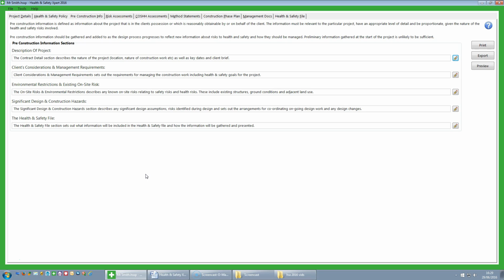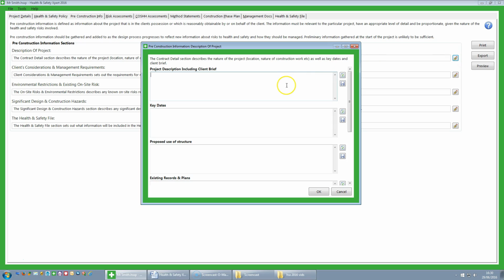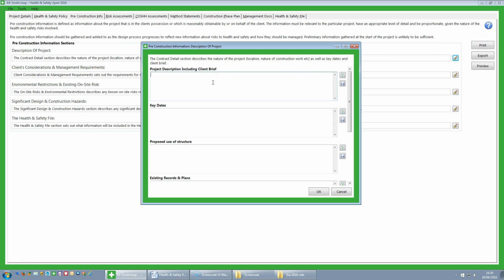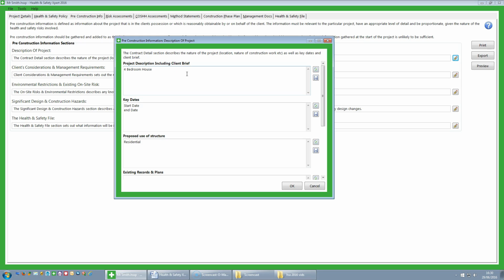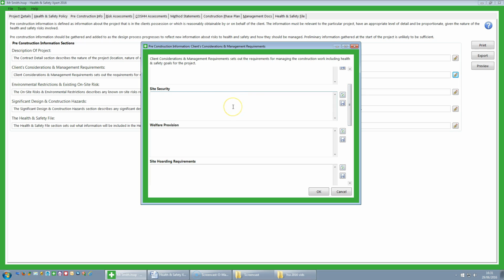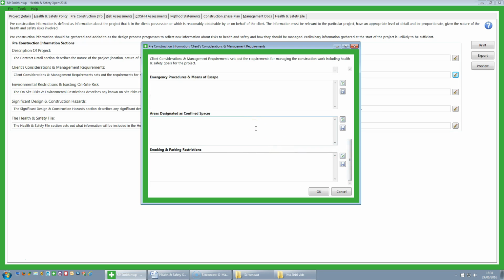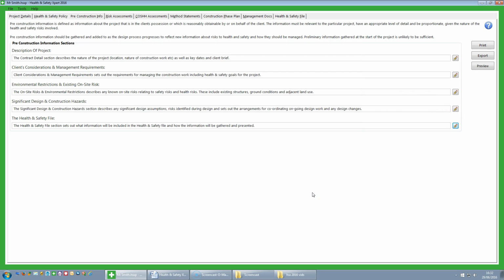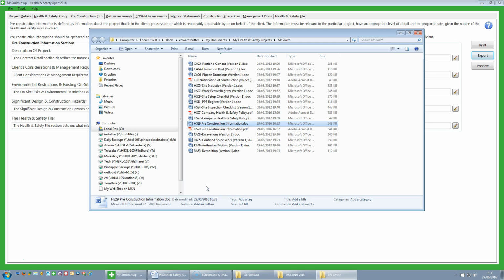Producing Pre Construction Information with Health & Safety Xpert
In this short video, we show you how to produce pre construction info documents with Health & Safety Xpert.